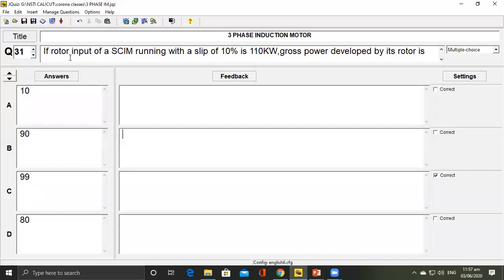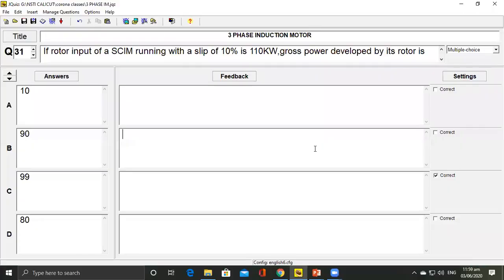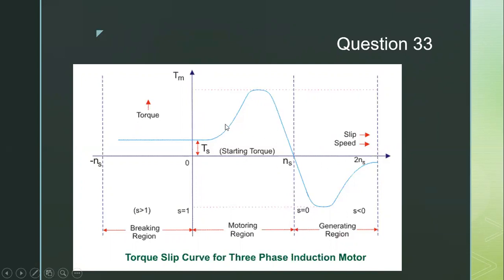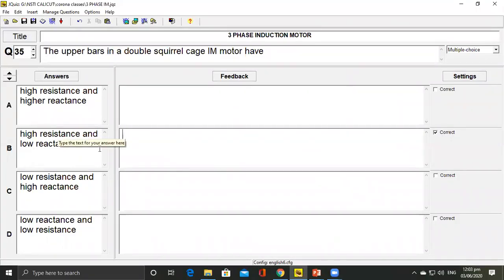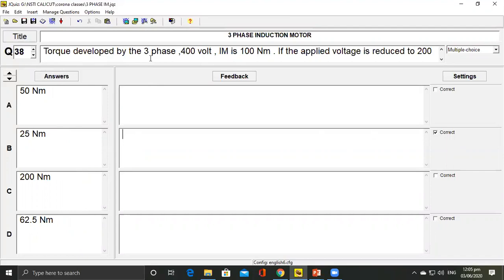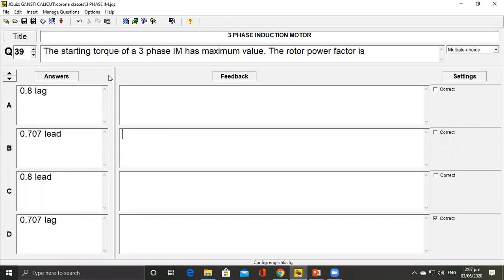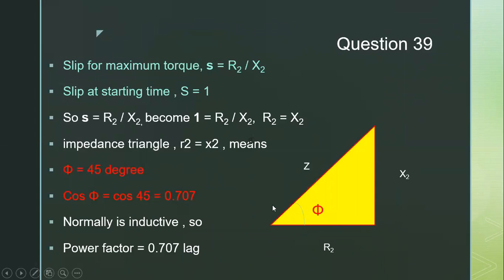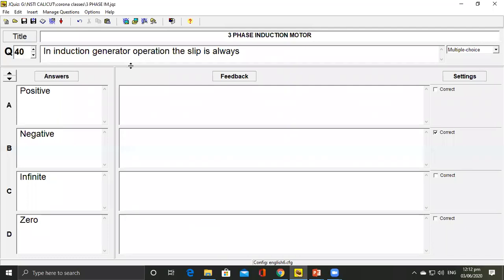Induction motor objective question and answer || part 4